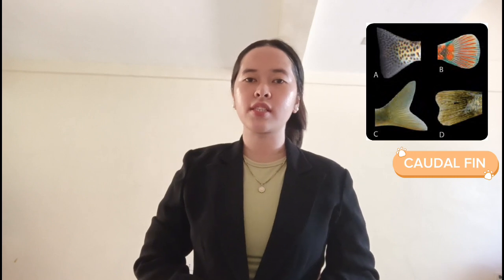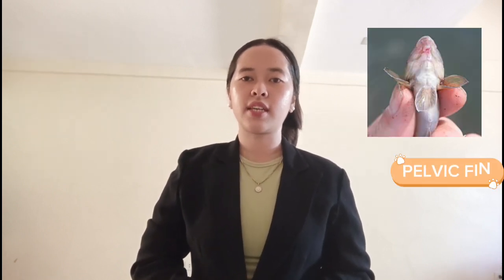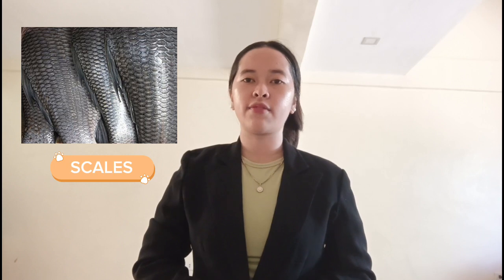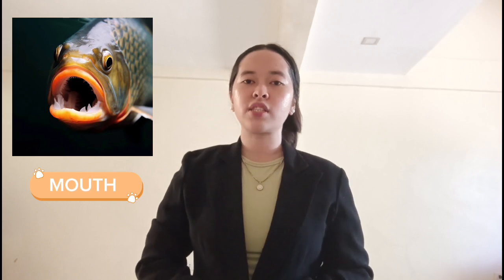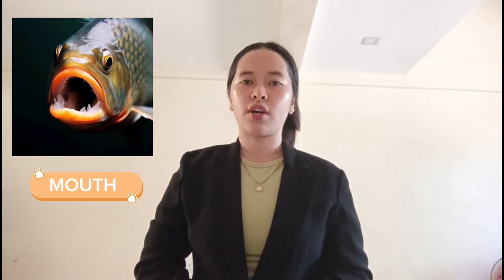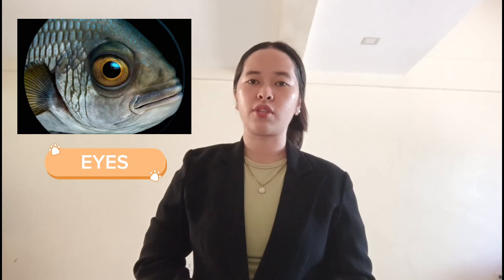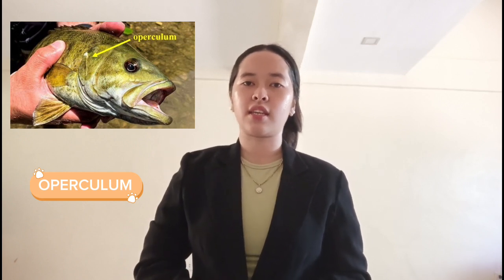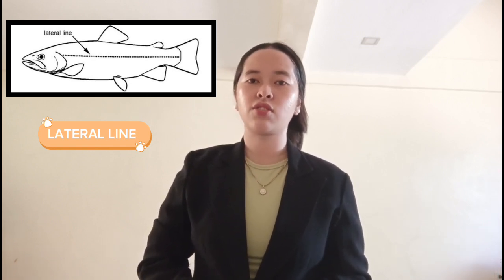How to identify the External Fish Morphology?